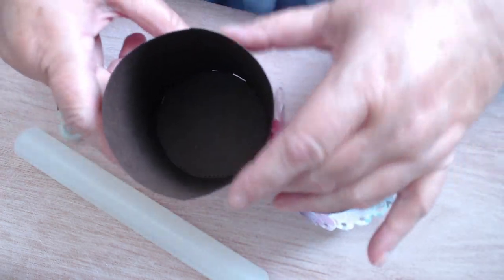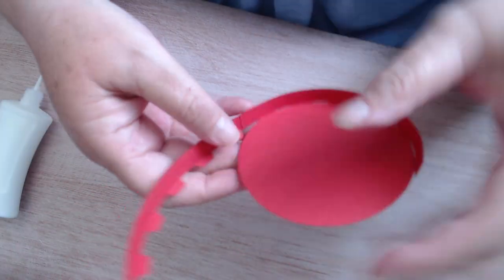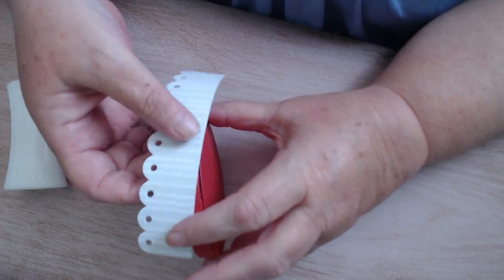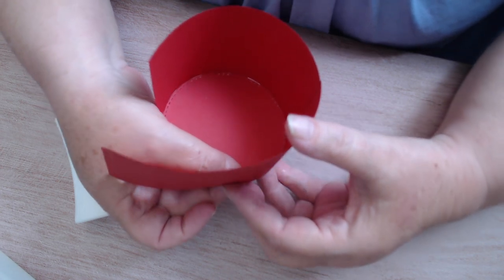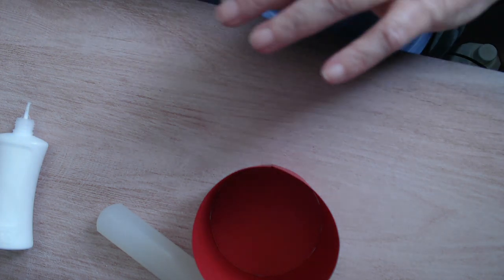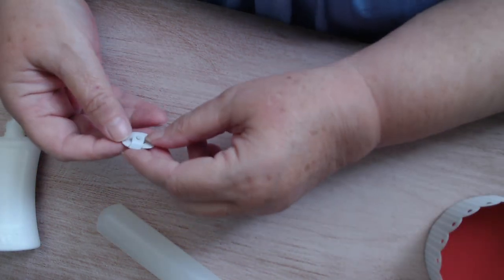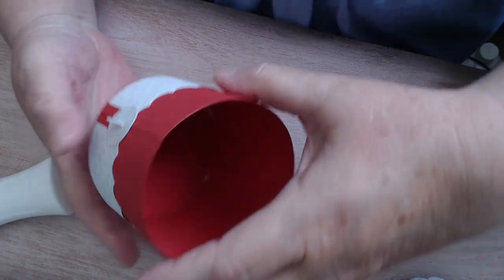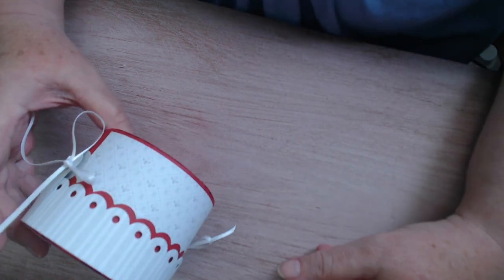Elegant Ascot gift box die set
Tutorial on putting together.